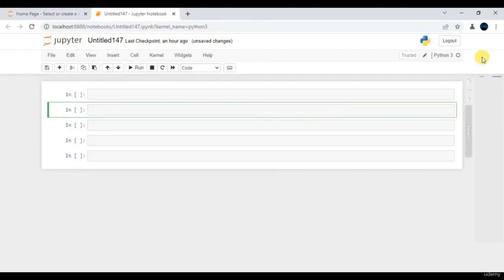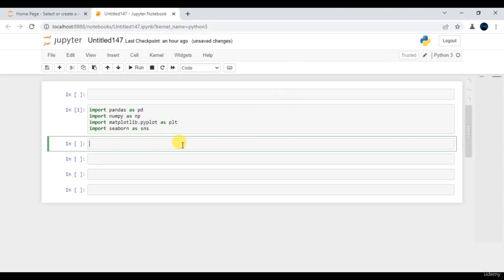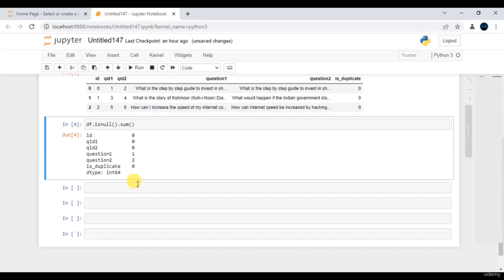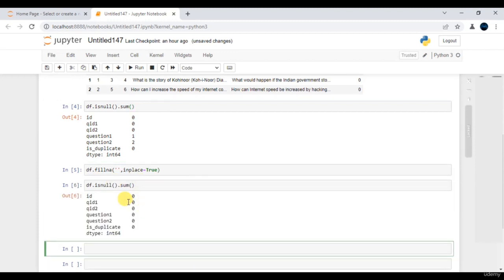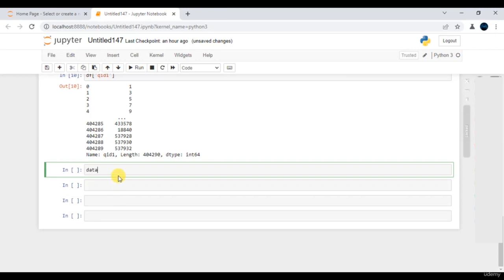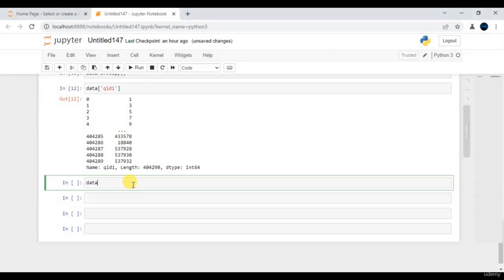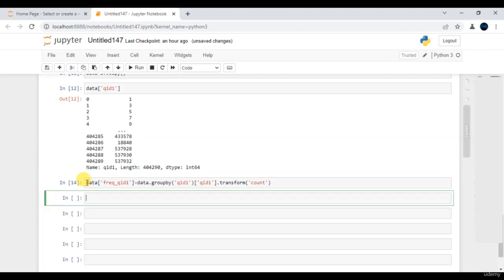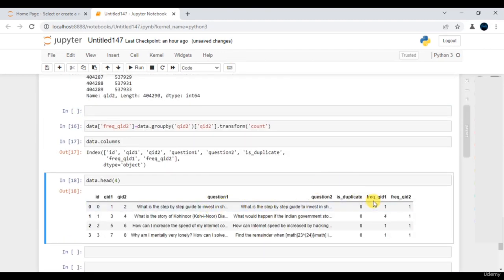4. Python with Data Analysis :Feature Extraction for Data Science:4.1 find frequency of questions ID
4. Python with Data Analysis :Feature Extraction for Data Science:4.1 find frequency of questions ID 2023.

3.Data science Analytics AI Real world Project using Python : 3.3  Checking for Duplicates questions in our data !